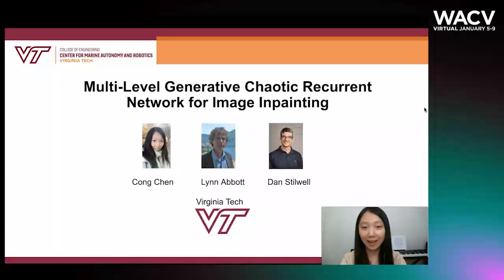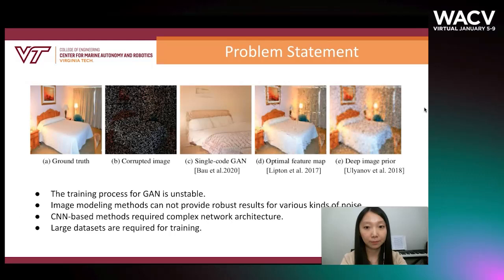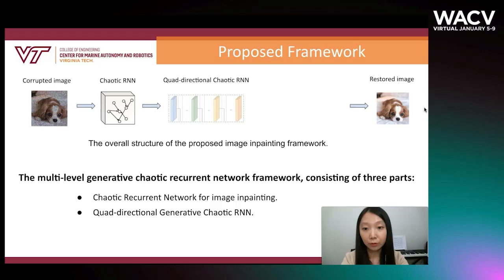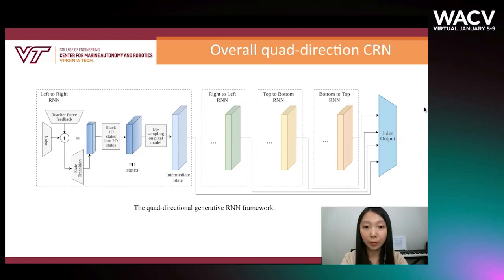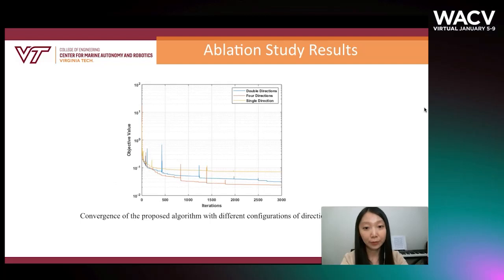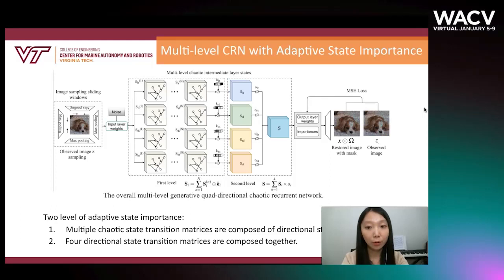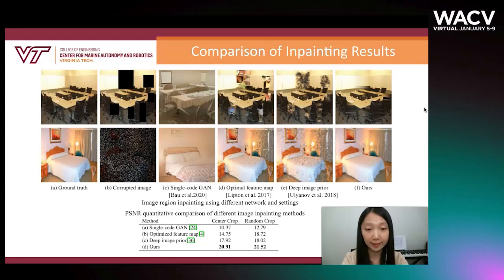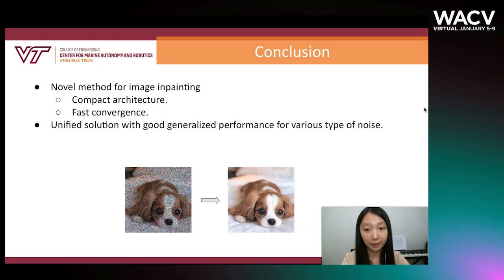171 - Multi-Level Generative Chaotic Recurrent Network for Image Inpainting